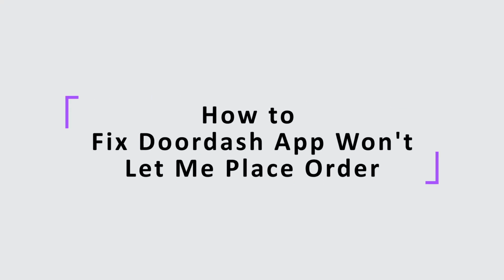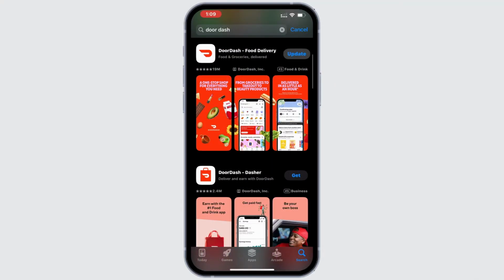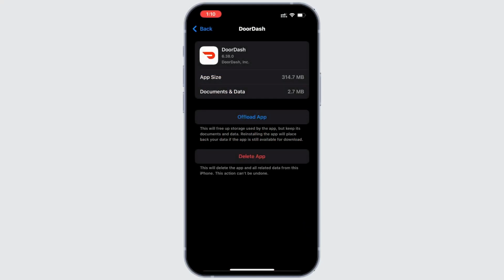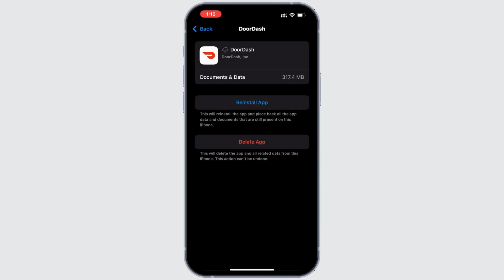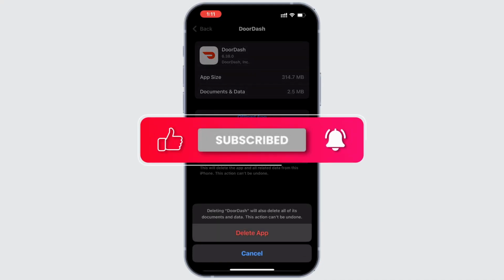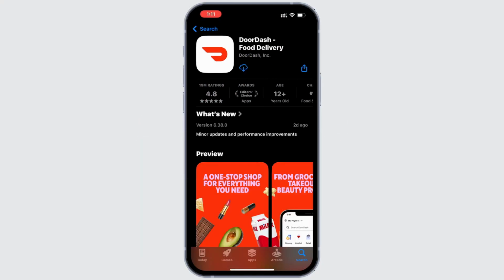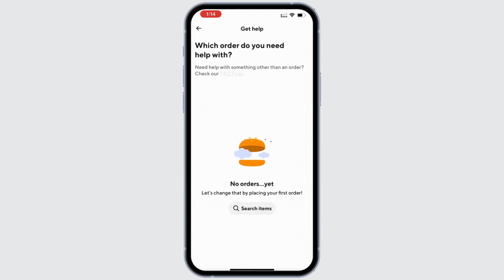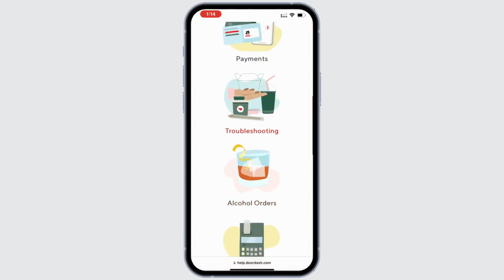How to Fix DoorDash App Won't Let Me Place Order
Learn how to fix the DoorDash app when it won't let you place an order with this step-by-step guide! If you're experiencing issues with placing orders, this tutorial will provide you with practical solutions to troubleshoot and resolve common problems. Whether you’re asking, "Why can't I place an order on DoorDash?" or looking for tips to improve your ordering experience, this guide has you covered.

Timestamps:

00:00 How to Fix DoorDash App Won't Let Me Place Order
00:10 Common Reasons for Order Issues
00:20 Step-by-Step Solutions to Fix the Problem